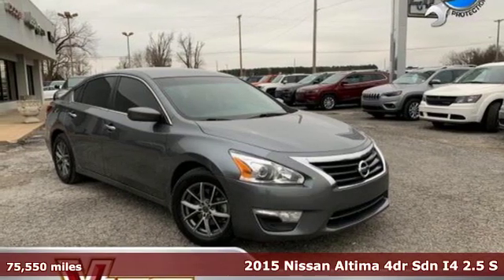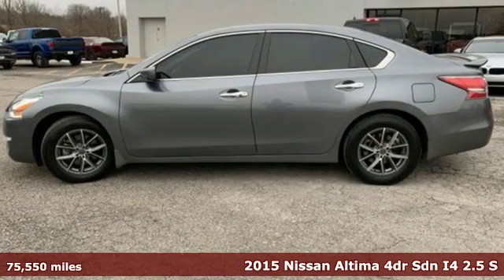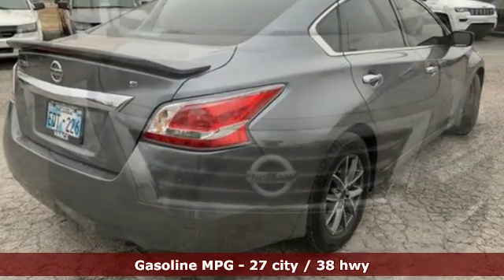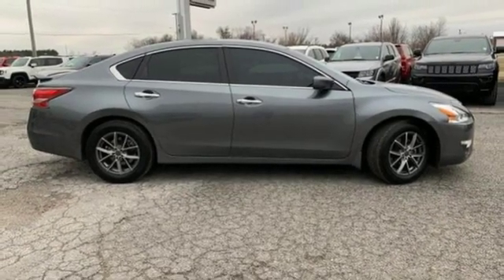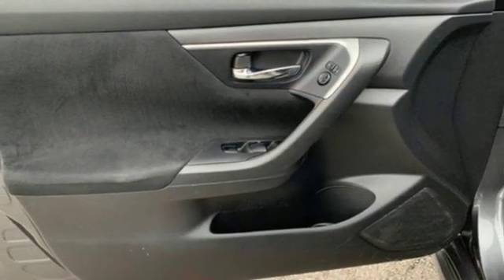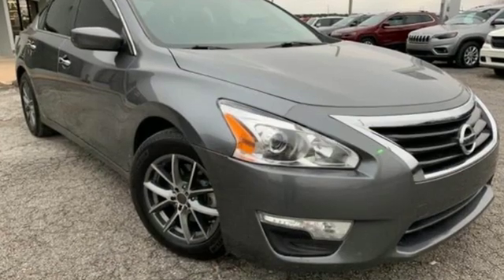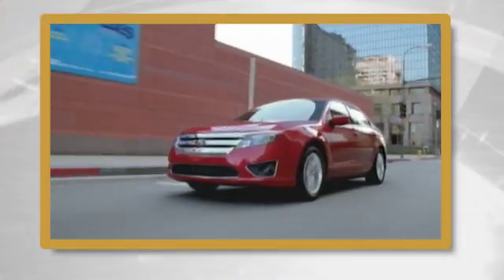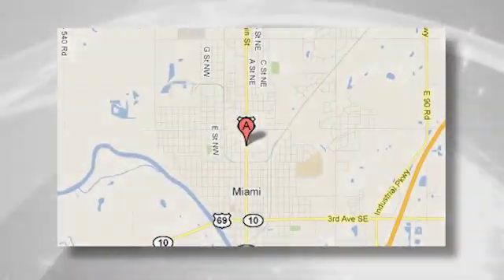Used 2015 Nissan Altima Tulsa OK Joplin, OK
Year: 2015
Make: Nissan
Model: Altima
Trim: 4dr Sdn I4 2.5 S
Engine: 2.5L 4 Cylinder Engine
Transmission: AUTOMATIC
Color: CHARCOAL
Mileage: 75550
Stock #: FC223448
VIN: 1N4AL3AP9FC223448
CARFAX 1-Owner. 2.5 S trim. EPA 38 MPG Hwy/27 MPG City! CD Player, Keyless Start, iPod/MP3 Input, Bluetooth. CLICK NOW! KEY FEATURES INCLUDE: iPod/MP3 Input, Bluetooth, CD Player, Keyless Start. MP3 Player, Remote Trunk Release, Keyless Entry, Steering Wheel Controls, Child Safety Locks. EXPERTS REPORT: Impressive acceleration and fuel economy with either engine; strong crash test scores; satisfying ride and handling balance; capable and user-friendly electronics; above-average cabin quality. -Edmunds.com. Great Gas Mileage: 38 MPG Hwy. SHOP WITH CONFIDENCE: CARFAX 1-Owner BUY FROM AN AWARD WINNING DEALER: Located in Miami, OK, Vance Auto Group is proud to be your premier dealership in the area. From the moment you walk into our showroom, you'll know our commitment to Customer Service is second to none. We strive to make your experience with Vance Auto Group a good one – for the life of your vehicle. Whether you need to Purchase, Finance or Service a New or Pre-Owned Vehicle, you've come to the right place. All prices include all applicable rebates and incentives. Pricing analysis performed on 1/23/2019. Fuel economy calculations based on original manufacturer data for trim engine configuration. Please confirm the accuracy of the included equipment by calling us prior to purchase.

Address:
510 N Main St